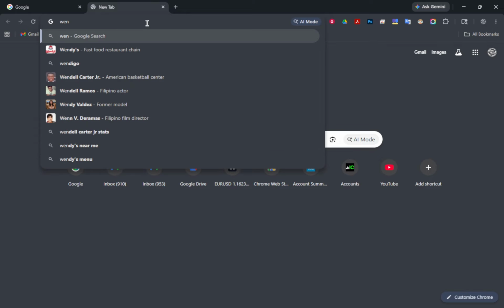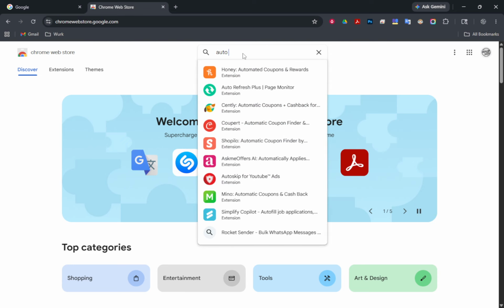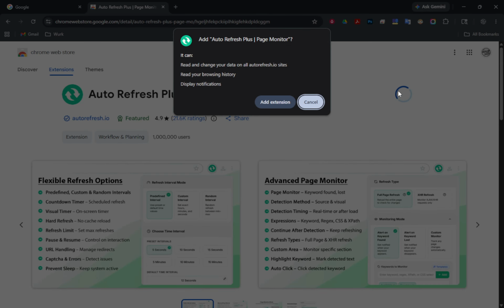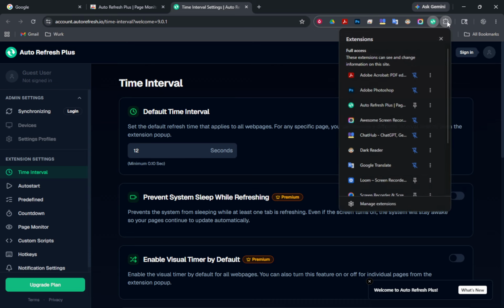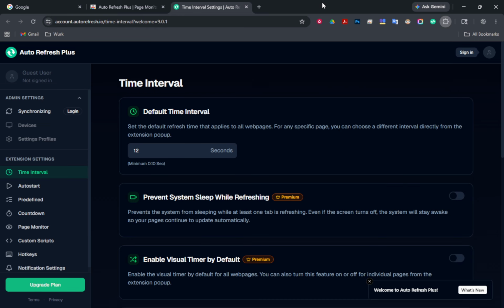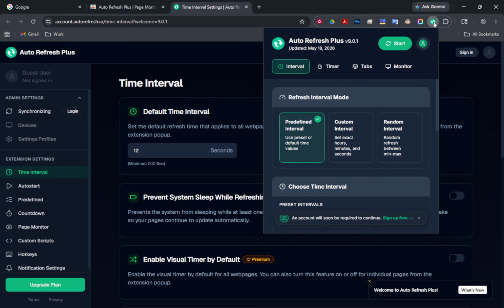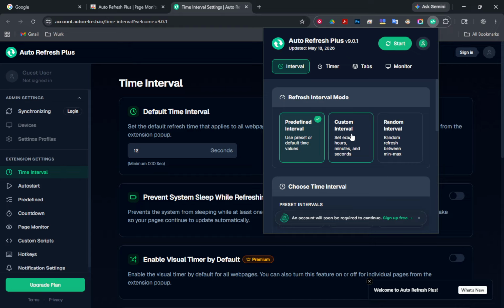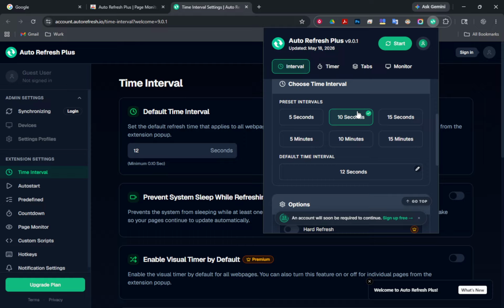How to Add Auto Refresh Plus to Chrome [2026 Full Guide]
How to Add Auto Refresh Plus to Chrome

In this video, we show you exactly how to add Auto Refresh Plus to Chrome to help you automate page reloads, monitor live data changes, and keep your web tabs consistently updated. Mastering this extension installation process improves your browser productivity efficiency, allowing you to seamlessly integrate the utility tool from the Chrome Web Store, configure target reload intervals, and set up real-time visual or text detection alerts.

Integrating an automated refreshing tool is a fundamental step for monitoring auction countdowns, tracking shifting stock inventories, or analyzing dynamic dashboards without manual intervention. Understanding how to properly find the official extension, grant necessary browser permissions, and lock the shortcut to your main navigation toolbar ensures you can safely deploy its refreshing loops, set up custom page monitors, and optimize your web browsing workflow without crashing active tabs.

Technical Specs:
Software: Google Chrome; Feature: Chrome Web Store Extensions & Auto Refresh Setup